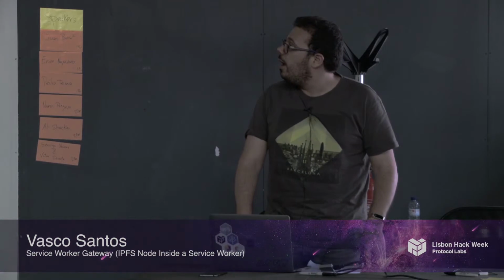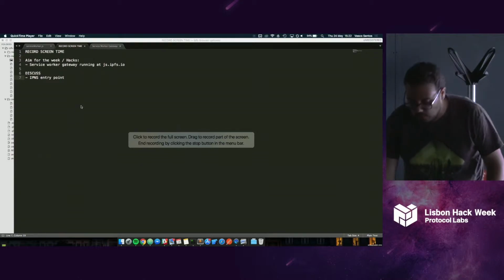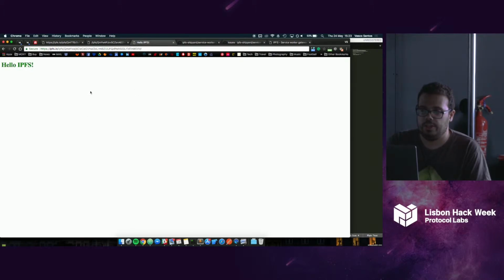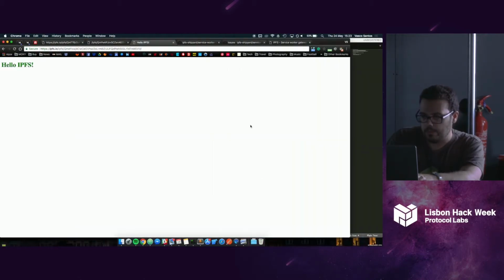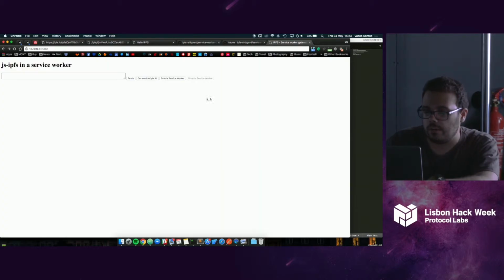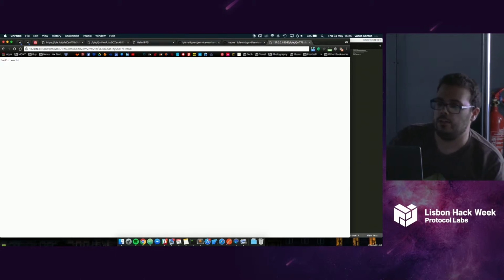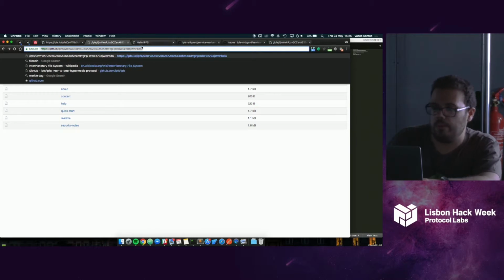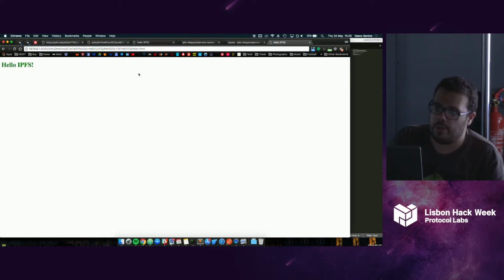Lisbon Hack Week // Service Worker Gateway - Vasco Santos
Originally recorded during the Lisbon Hack Week from May 21-25, 2018.